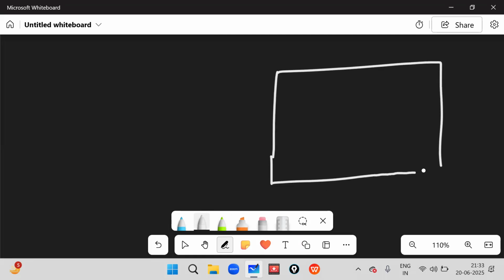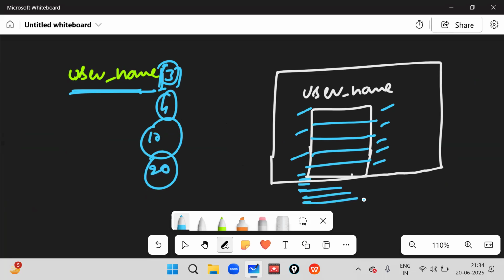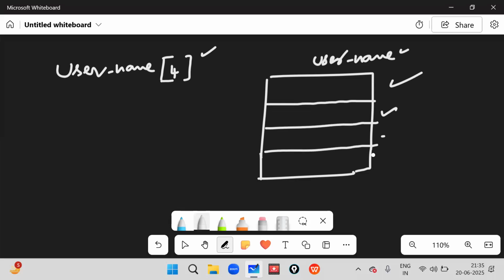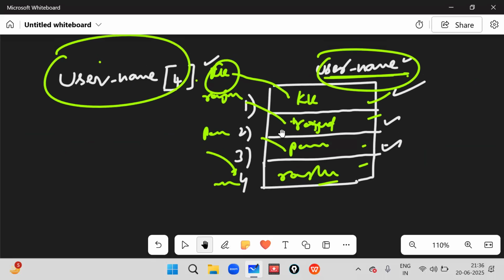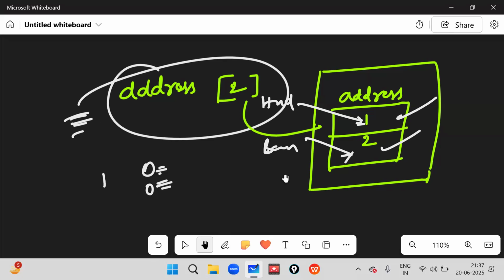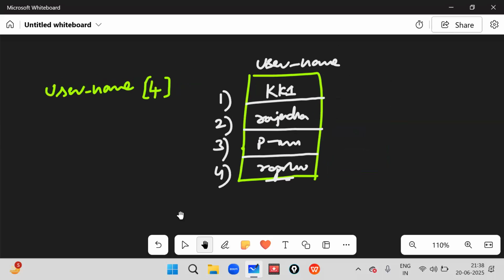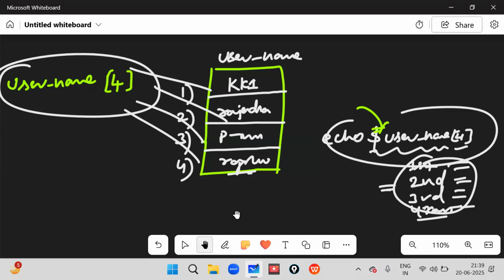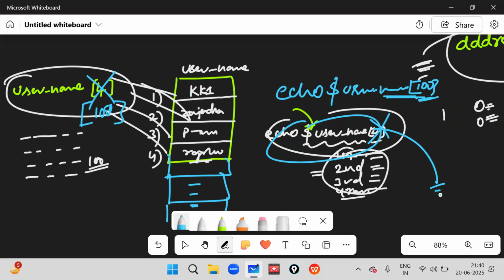Day 16 || Shell Script || Bash Script for beginners || kk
Bash scripting empowers users to interact with their operating system more efficiently, automate tedious tasks, maintain system health, and build custom solutions, making it an indispensable skill for anyone in IT, development, or system administration.